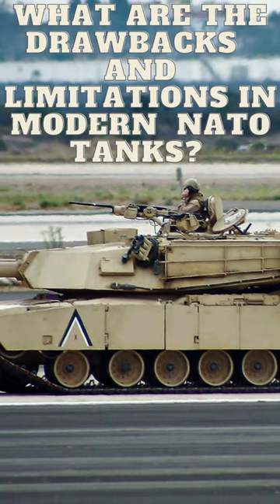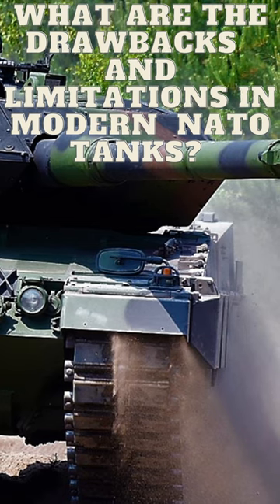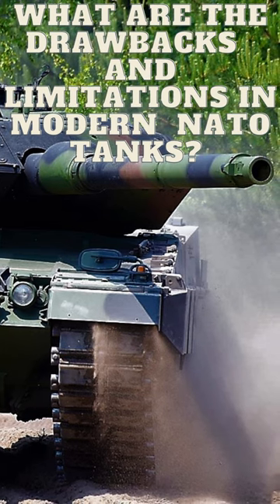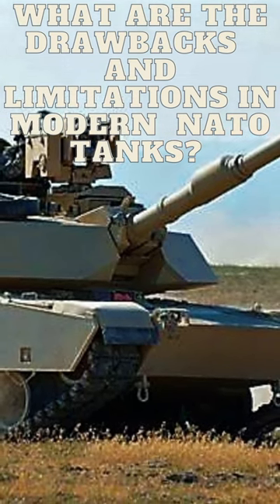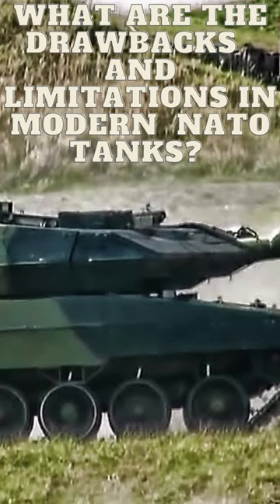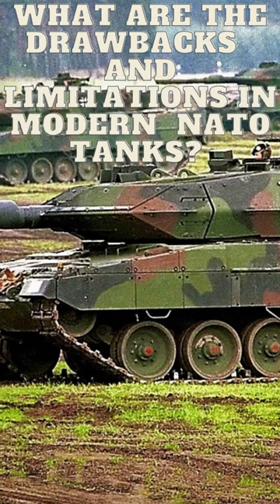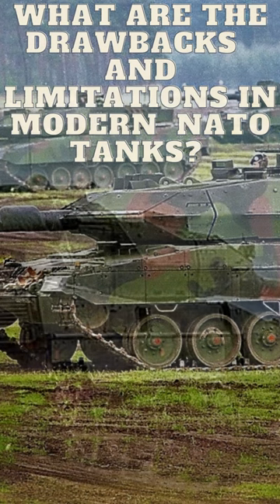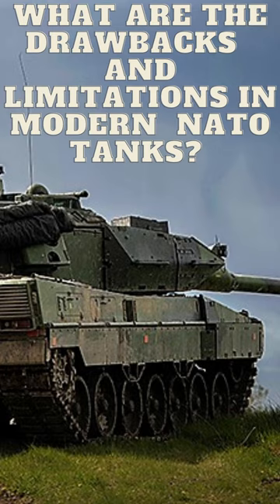what are the drawbacks and limitations in modern NATO tanks?